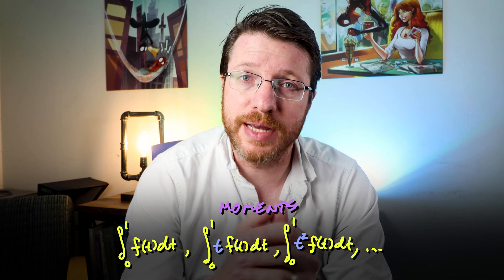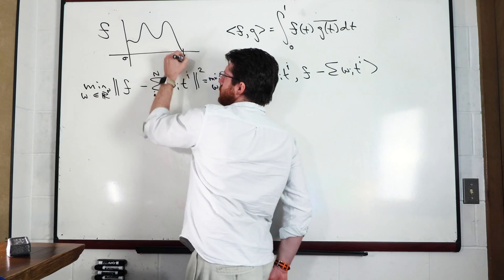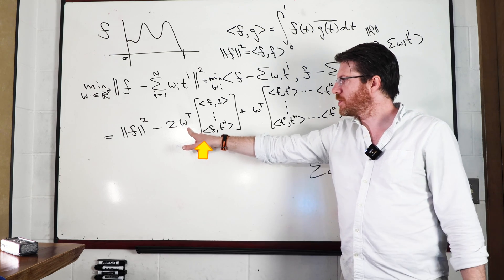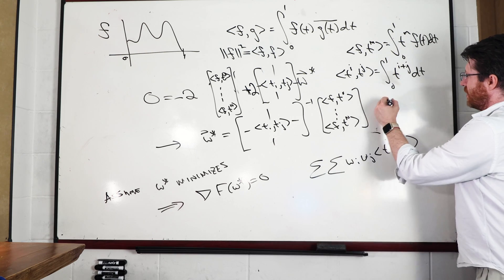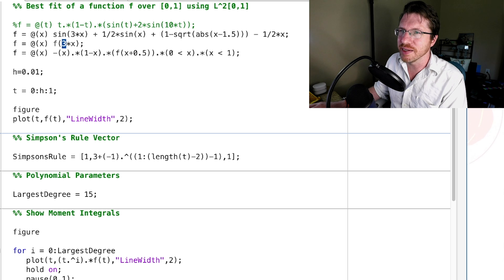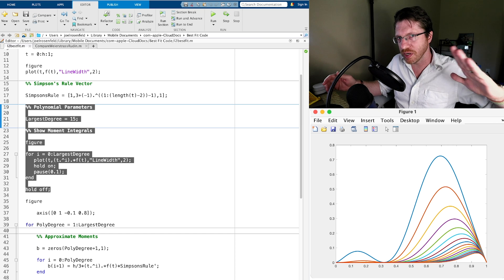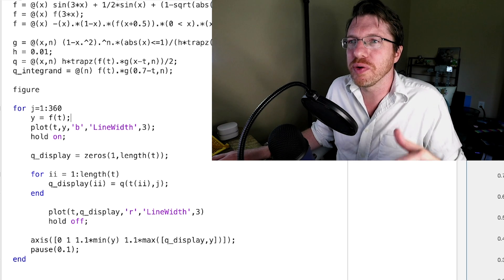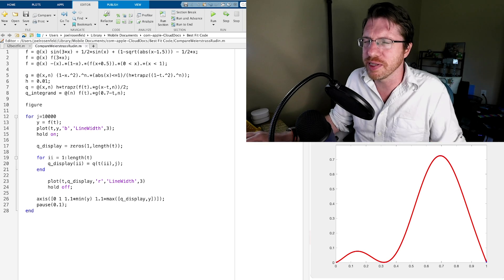What is a BEST approximation? (Theory of Machine Learning)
Here we start our foray into Machine Learning, where we learn how to use the Hilbert Projection Theorem to give a best approximation of a function. This way we learn a function using an optimization procedure. To do this, we use the moments of a function.

//Code

This content is partially supported by National Science Foundation - Award ID 2027976, Air Force Office Of Scientific Research - Award FA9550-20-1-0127 and FA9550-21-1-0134. I am responsible for all opinions and content, and what I say does not necessarily reflect the sponsoring organizations.